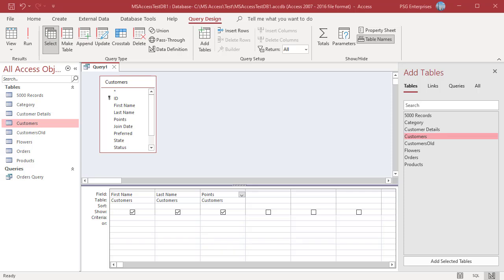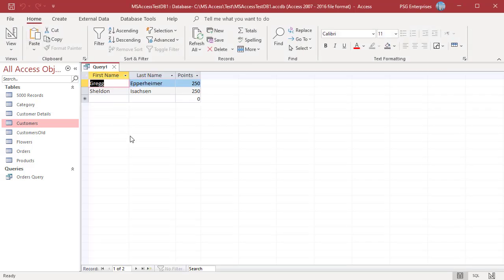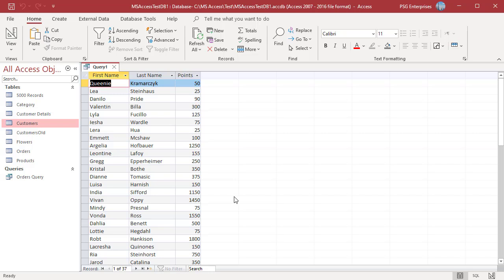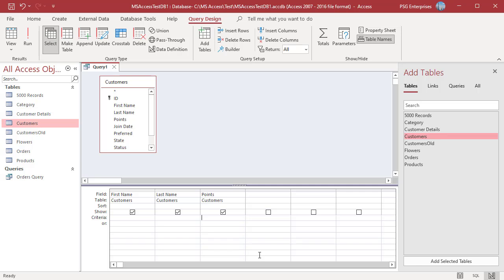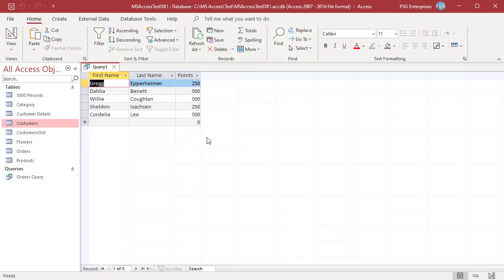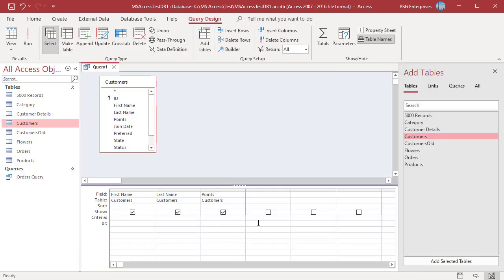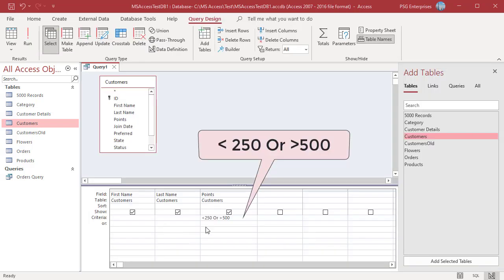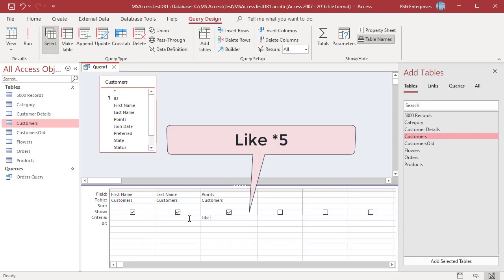Query Criteria for Numeric Fields in MS Access - Office 365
You can define different criteria on Numbers, Currency and AutoNumber fields. You can retrieve records with matching value, not matching value, use comparison operators like greater than, less than, greater than or equal to or less than or equal to. You can retrieve from a specific set of values or use in between as well. You can also use asterisk to retrieve like values from the table.